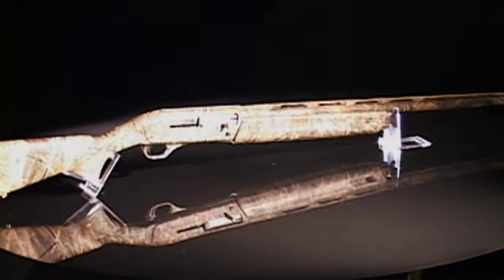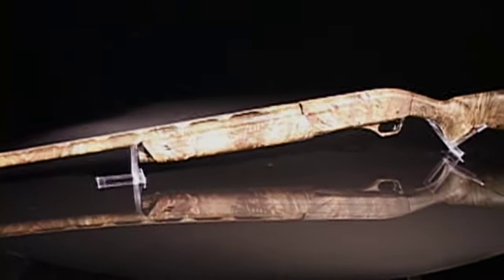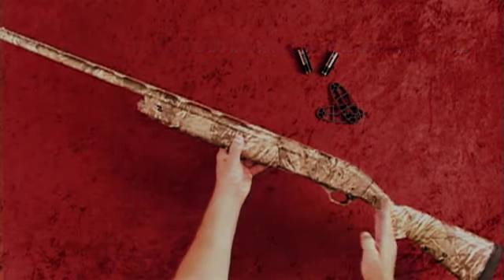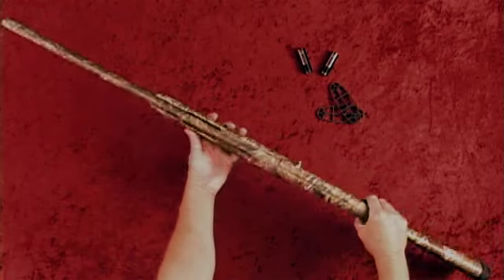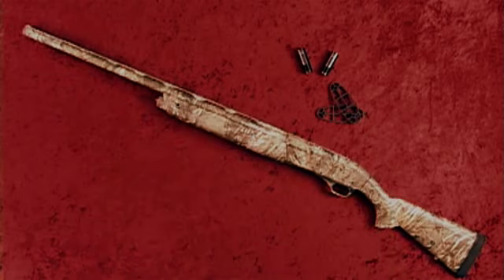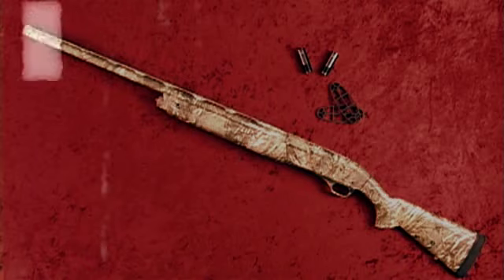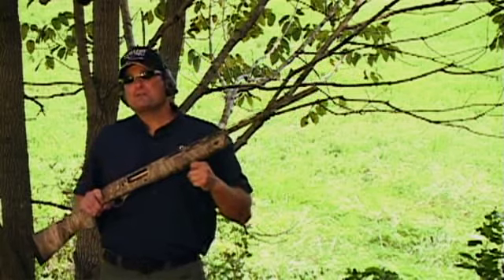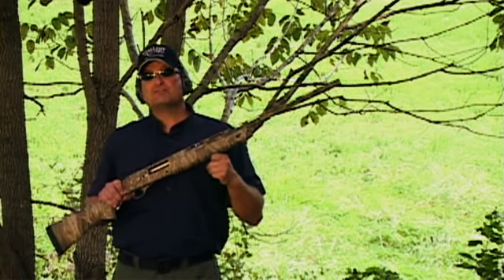Winchester Super X3 Waterfowl Shotgun